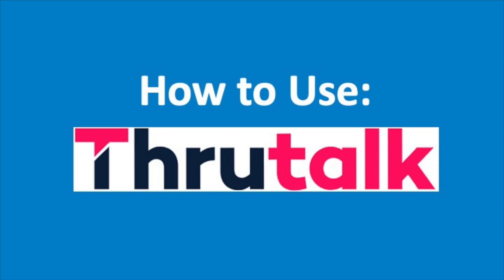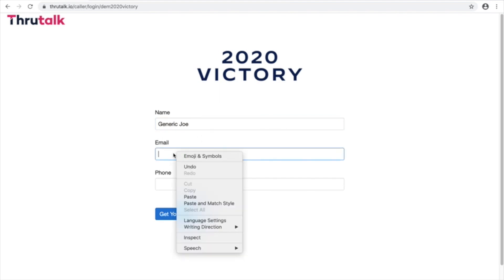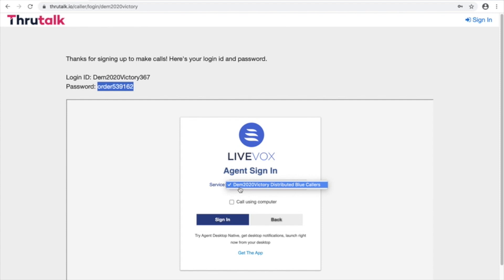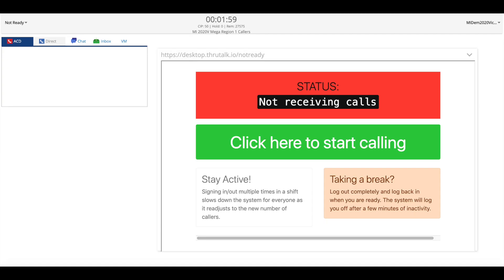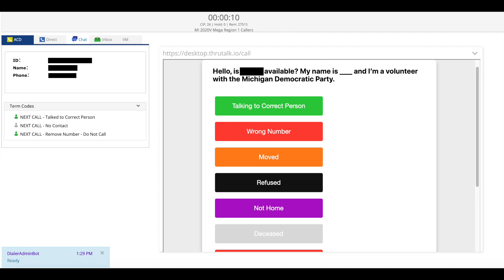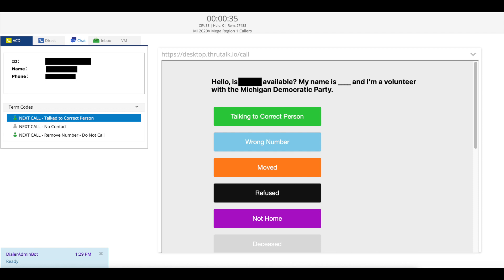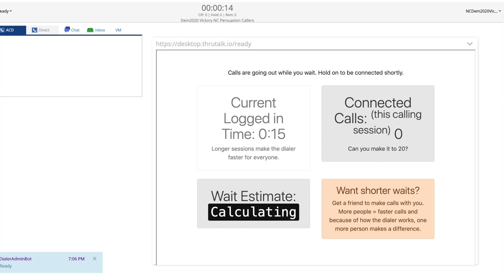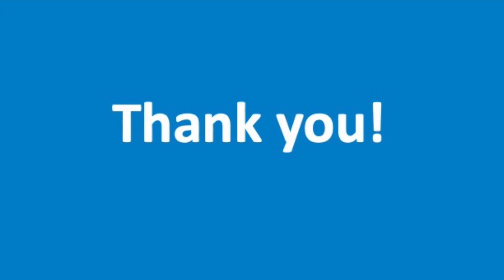ThruTalk How To - Dialer Training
Learn how to use ThruTalk Dialer
 - Understand why phone banking is key to a Blue Win in November 2020
 - Learn tips and tricks for using the dialer
 - Practice your skills and get to work